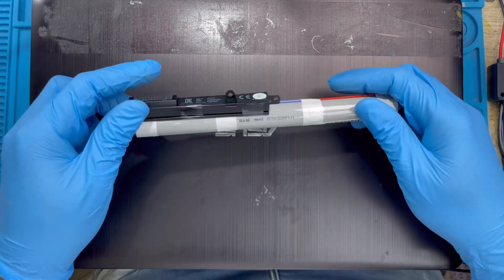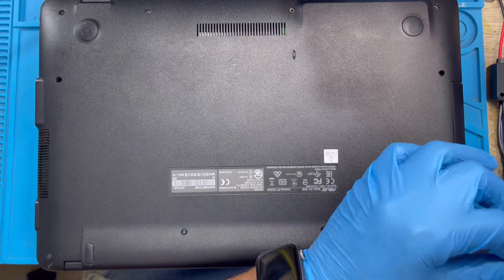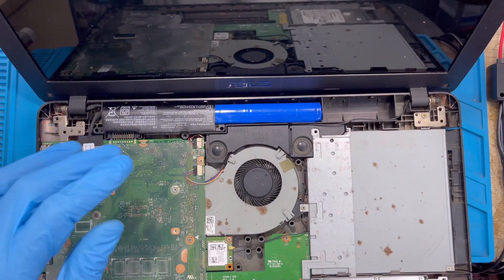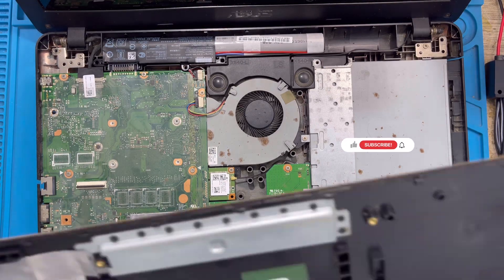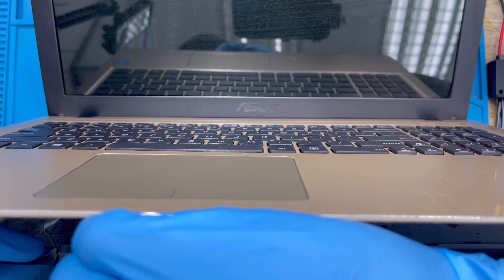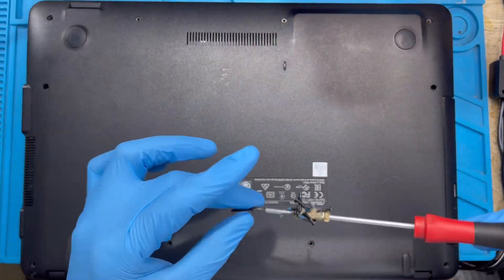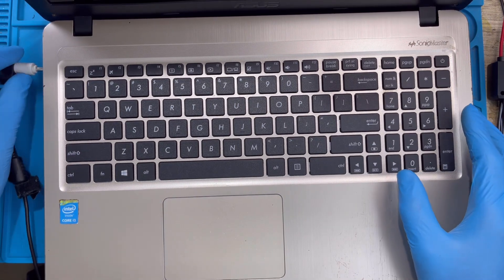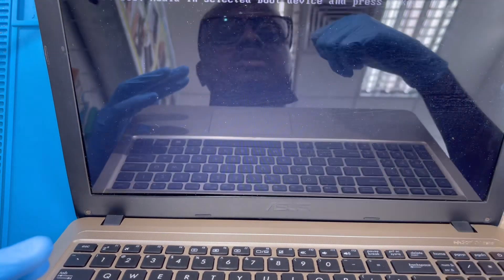ASUS X540L Battery Replacement